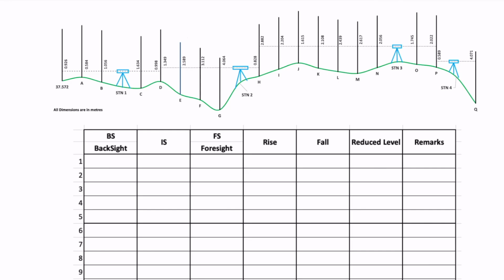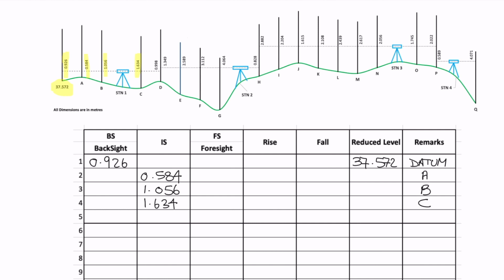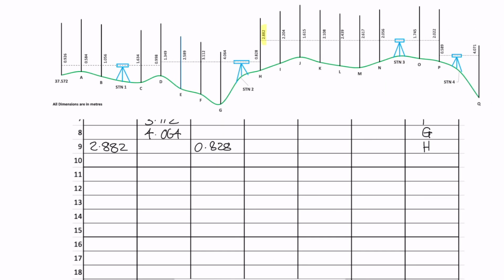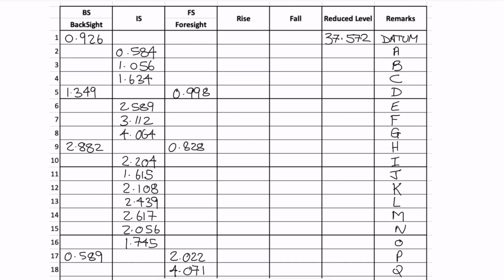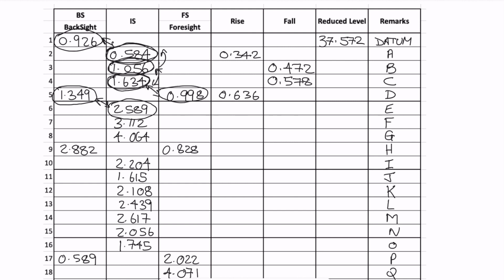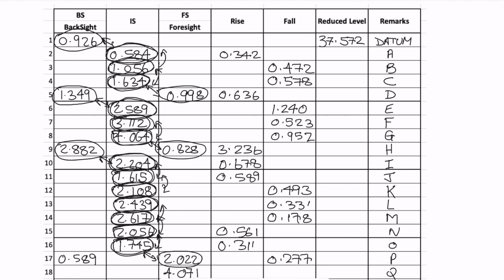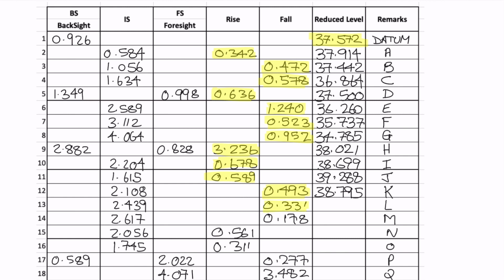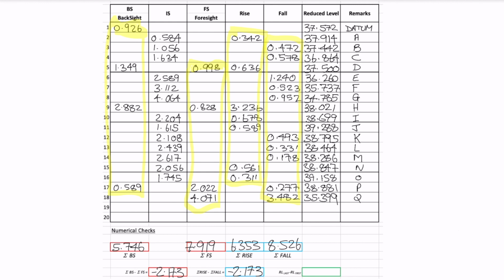Rise and Fall method - How to use surveying level measurements to calculate the reduced level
How to complete a surveying levels bookings sheet for measurements with a dumpy level, then calculate the reduced level at each point using the rise and fall method. Numerical checks are then applied to verify previous calculations